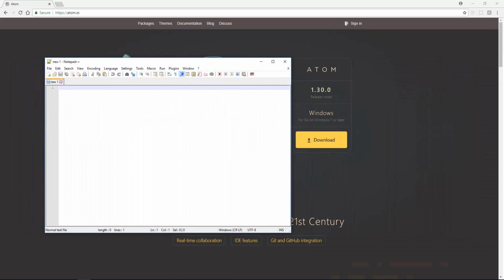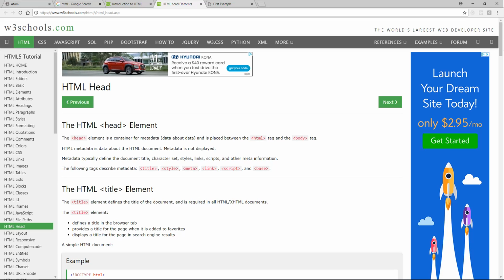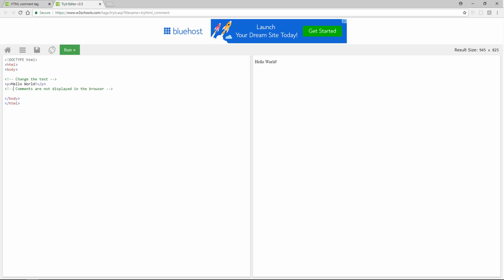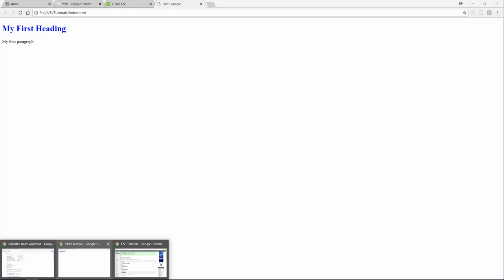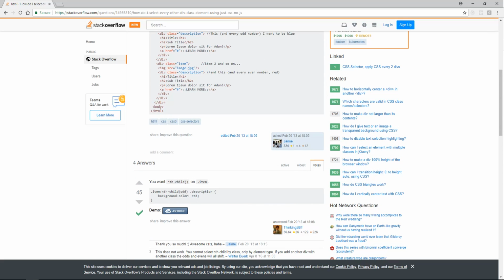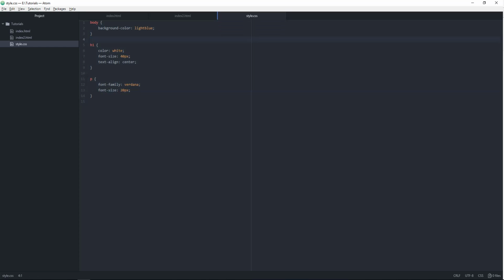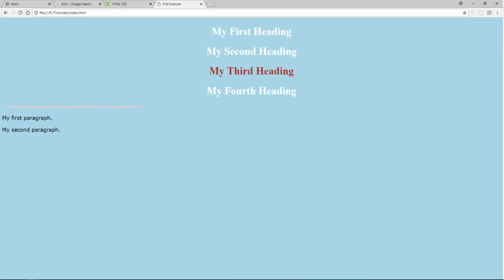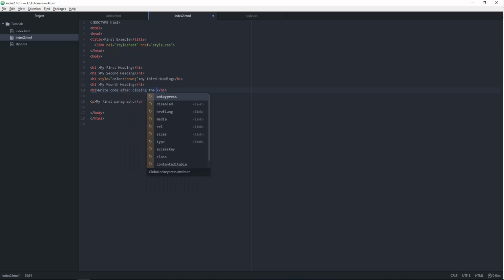HTML and CSS overview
Basic Html and Css. Covering what a tag is and how to set up your very first html page.